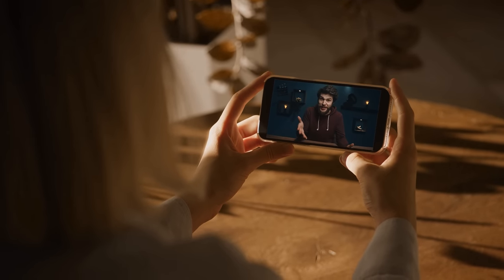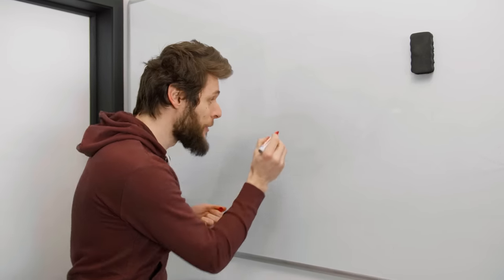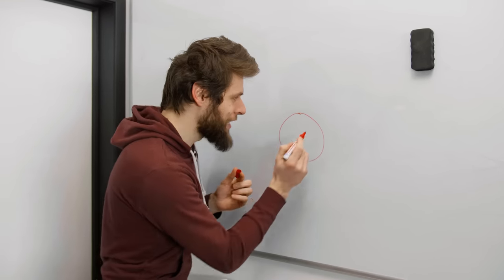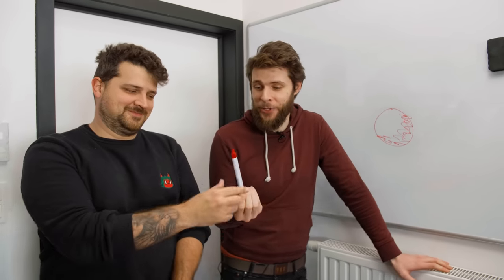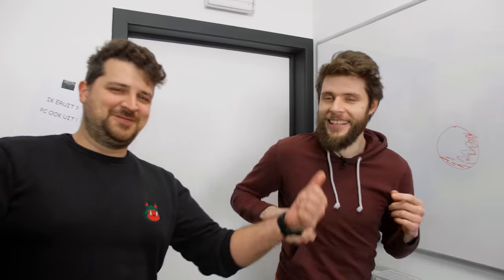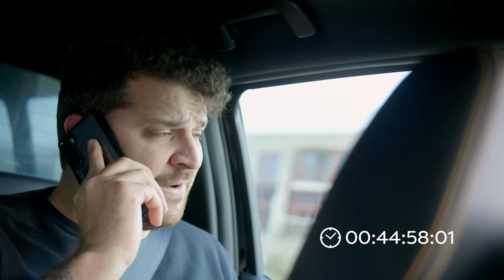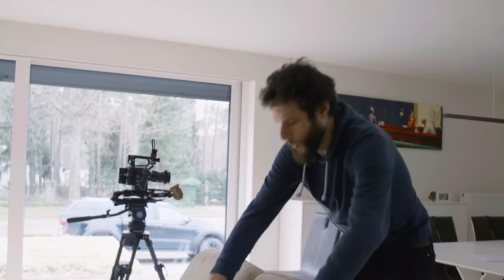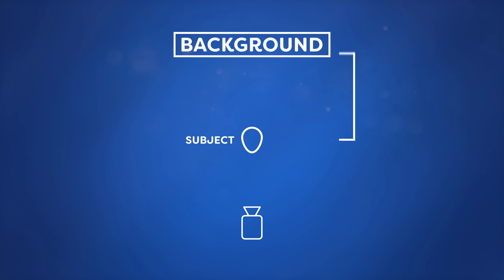$0 Lighting Hacks That Make You Look Like a Pro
🎬 Master Filmmaking, Video Editing, & VFX in One Bundle! - Get 94% Off Now 🚀 [Limited Offer] (advertising @rotolight) Learn more about the NEO-II Pro & AEOS-II Pro - Learn how to use household lights to transform a boring room into a cinematic film look. Simple tips and tricks to master your cinematography